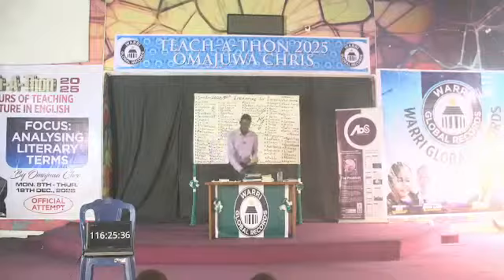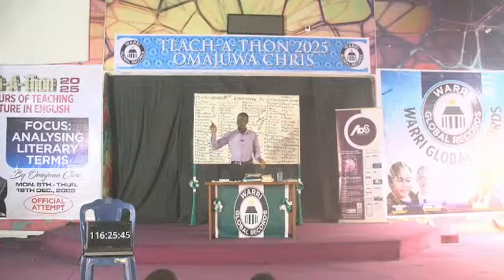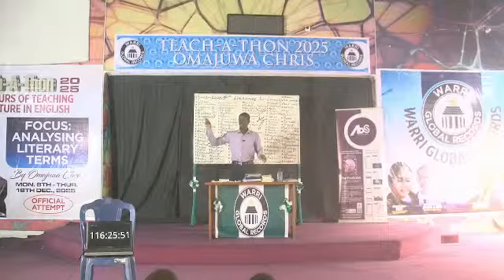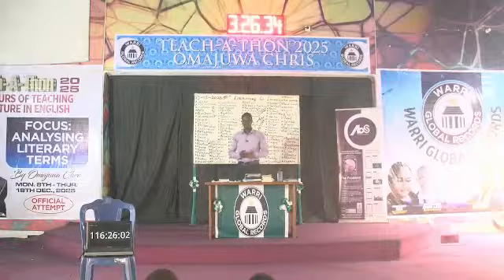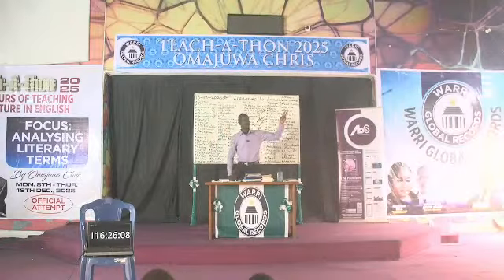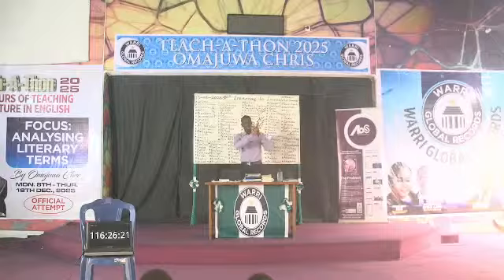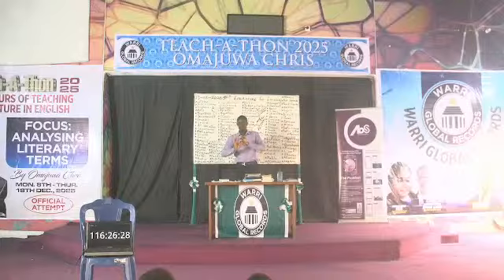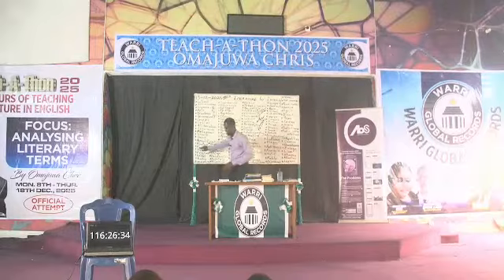TEACH-A-THON 2025 BY OMAJUWA CHRIS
220 HOURS OF TEACHING LITERATURE IN ENGLISH. DAY 6